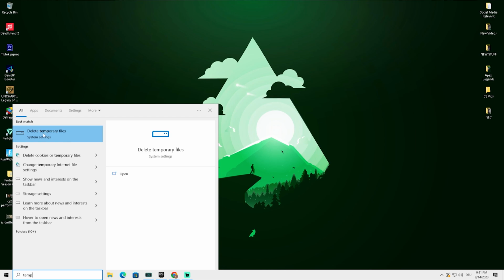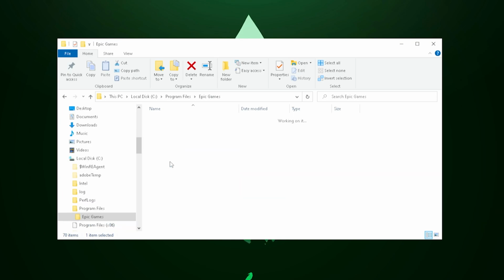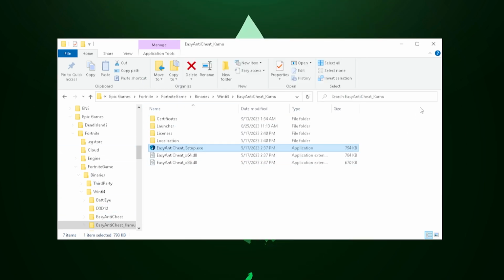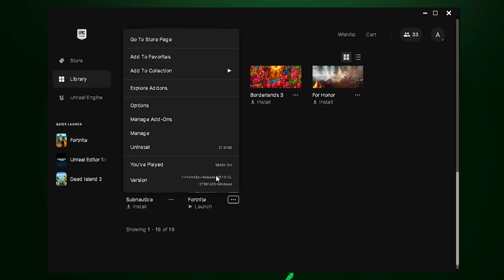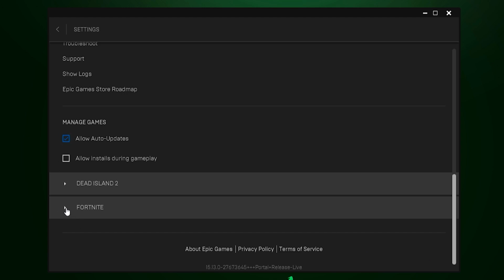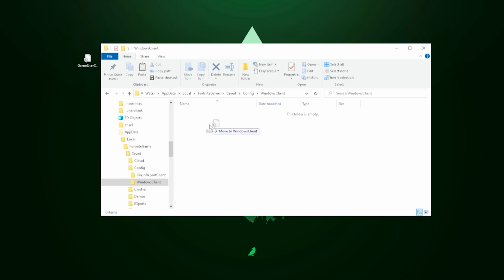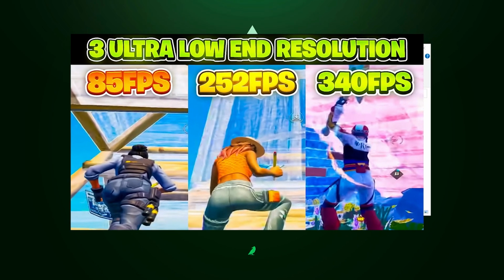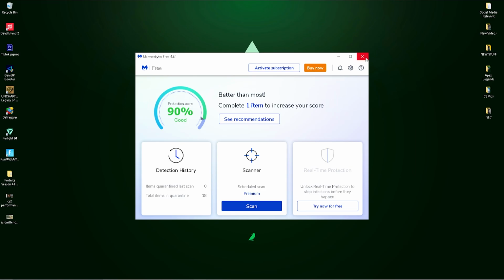How To Fix Fortnite Crashes in Fortnite! ✔️🛠️ (5 METHODS)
In this video, I'm going to show you 5 methods to fix Fortnite crashes on your computer. Whether you're having trouble connecting to the game or just getting crashes every now and then, I've got you covered!

Whether you're a beginner or an expert, these 5 methods will help you fix Fortnite crashes and get back playing the game without any problems! If you've been struggling to fix Fortnite crashes on your own, then watch this video and I'll show you how to solve the problem!

► Commands: -LANPLAY -NOSPLASH -NOTEXTURESTREAMING -USEALLAVAILABLECORES

► More Guides: StripeZ Plays

Discord Giveaways (0:00)
Shader Cache & Optimization Files (0:05)
Easy Anti Cheat (0:36)
Launcher Tweaks (1:20)
GameUserSettings (2:30)
Malware Scan (3:11)

► Title: How To Fix Fortnite Crashes in Fortnite! ✔️🛠️ (5 METHODS)